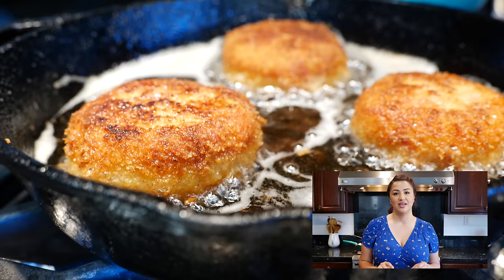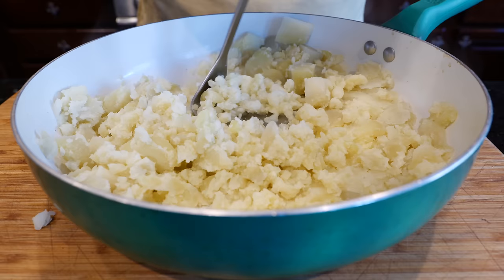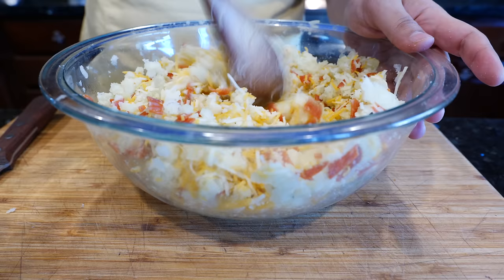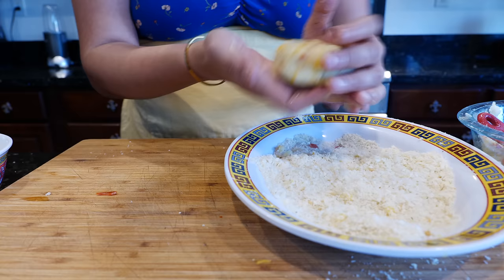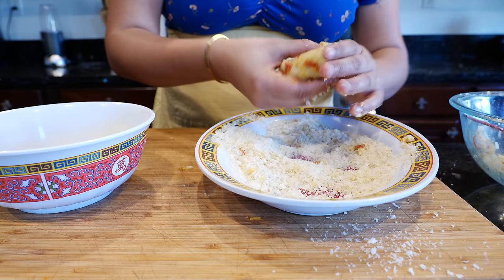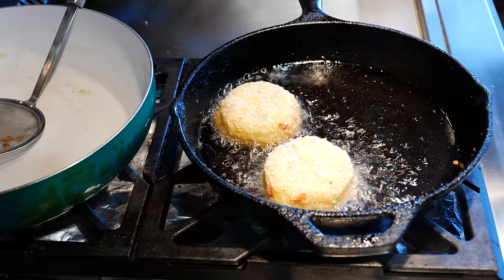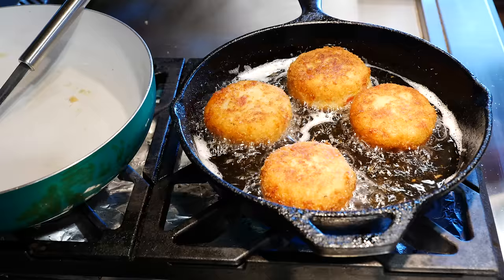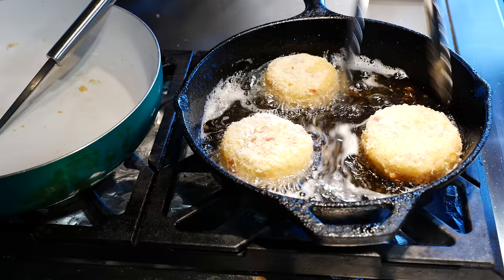Potato Cakes | Tortitas De Papa Y Queso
🛑I'm Stephanie and behind the camera, you have my sister Cloud. I started cooking at 4 years of age. What?! Yes (LOL) I pulled up a chair and my first choice was to fry an egg. I was hungry and that’s all I have to say about that experience. I would like to say I’m completely self-taught in the kitchen, but I have the lovely women in my family to thank. They taught me to honor my ancestors and to make my Mexican Cuisine comfortable for my home. I thank our creator for my curiosity and my never-ending search for the next gastronomic satiation. Cooking is a huge part of my daily life as I prepare breakfast, lunch, dinner, and snacks for my two American Korean/Mexican boys. I know who does that these days? Me, I homeschool my two boys and I’m grateful for every moment spent. We upload new recipes Monday - Thursday. After all, we wouldn't be here without you 😘 Thank you 💕

Crispy Cheesy Potato Cakes/ Tortillas de papa Y queso

5-7 Medium Size Boiled potatoes
Turkey Pepperoni to Taste or your choice of protein or veggie
1 Cup of Mexican Cheese Blend or Mozzarella
1-2 Cups Panko Crumbs or Bread Crumbs
1/2 Teaspoon Salt
1/2 Teaspoon Onion Powder
1/4 Teaspoon Pepper
1-2 Whole Eggs

Optional 1/2 Teaspoon Chicken Bouillon to season your Panko crumbs

Usually, my Punkie doesn’t like the texture of mashed potatoes. I am happy to inform you, friends, that he enjoyed every last bite of this delicious Potato Cake. This recipe is great for any meal of the day. Hope you all enjoy spending time in my kitchen. As always lots of love, Stephanie and Cloud